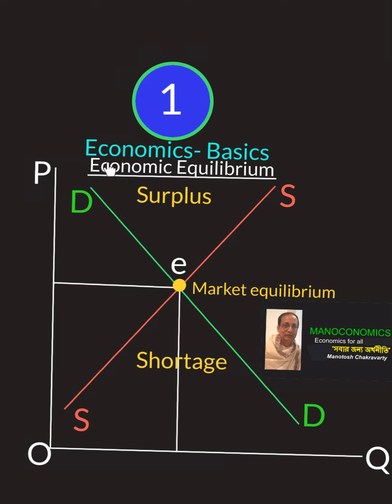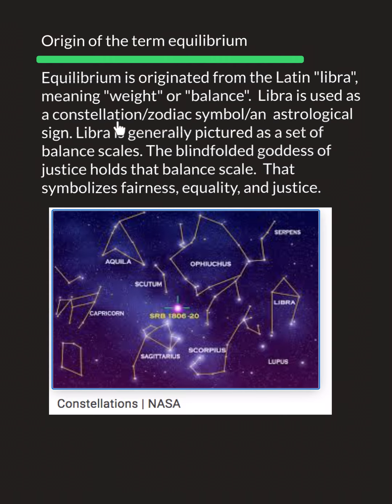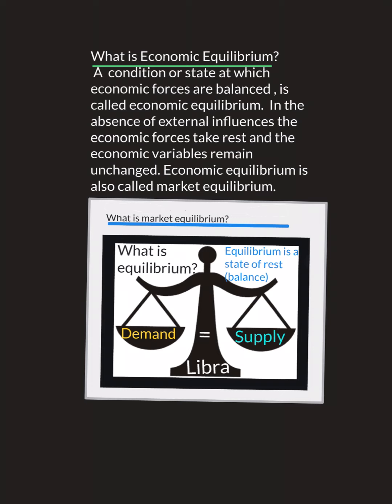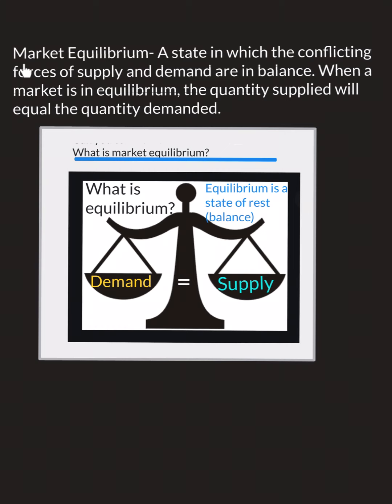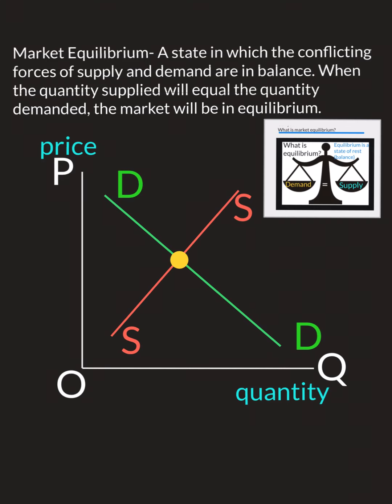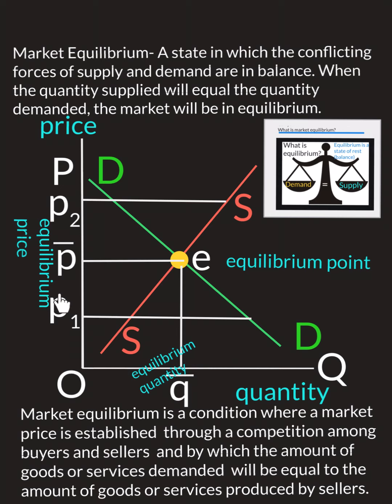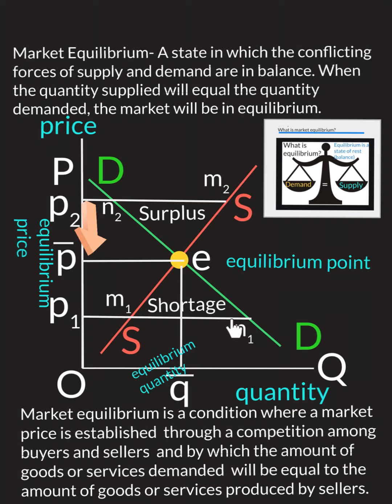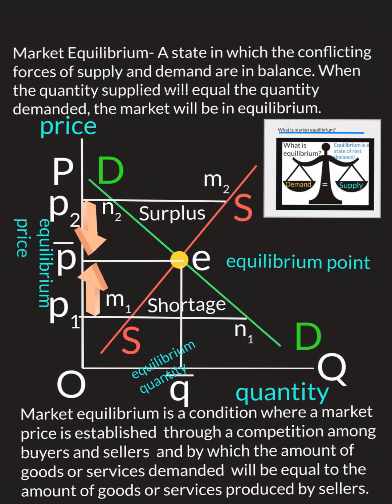Basic Economics-Economic equilibrium - market equilibrium